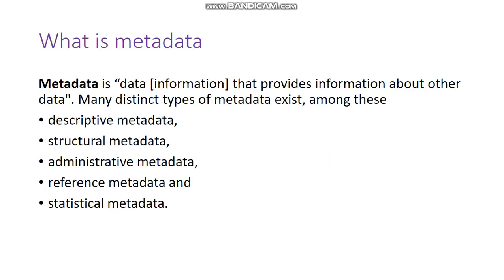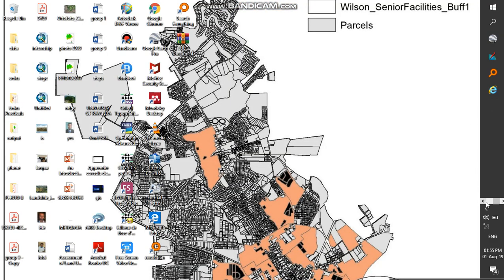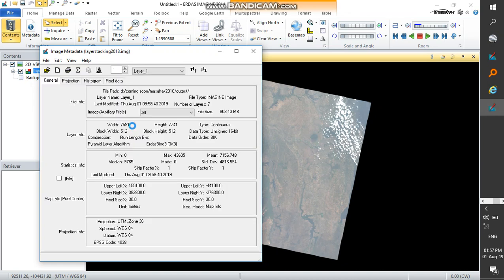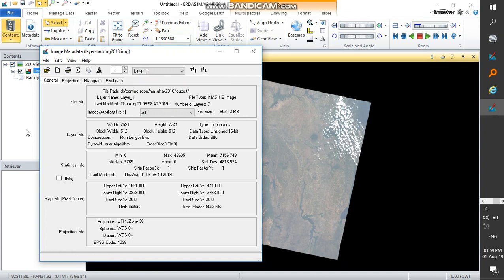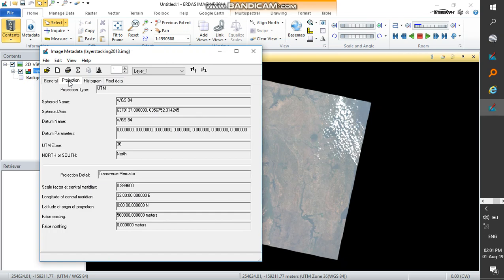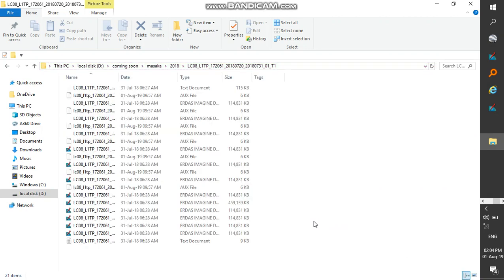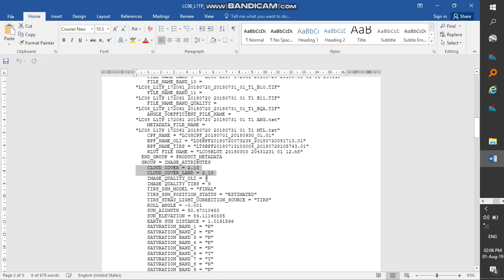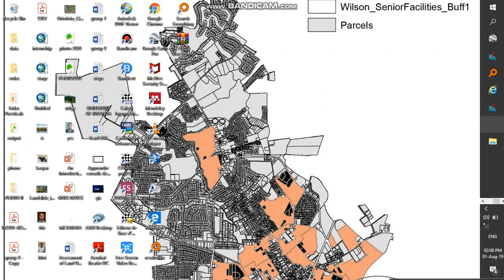checking metadata of layer stack and landsat image in Erdas imagine 2014